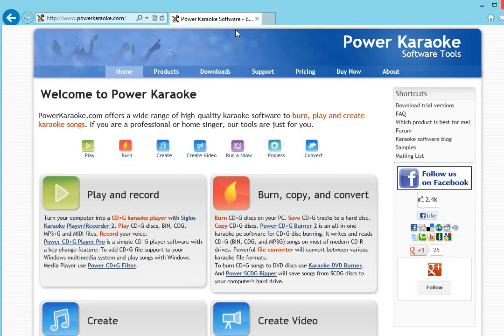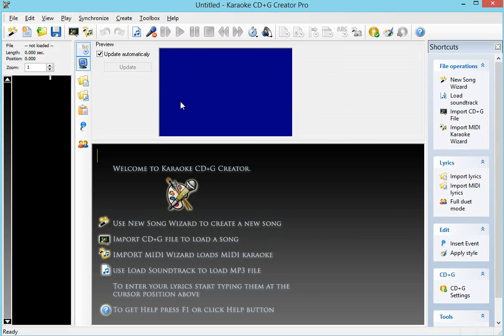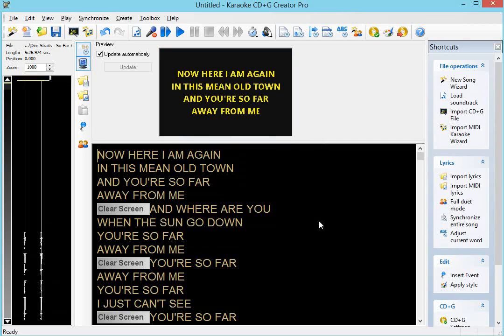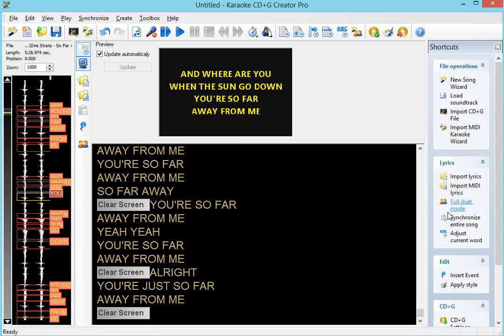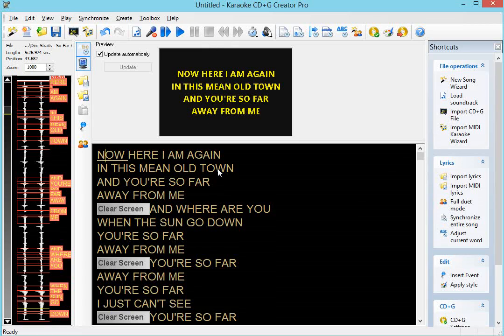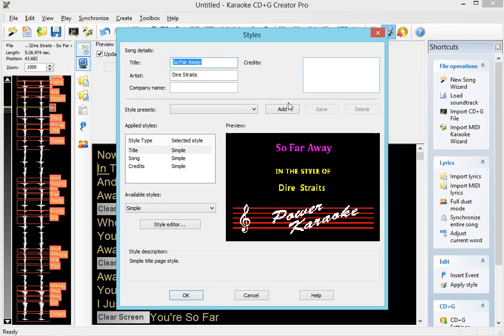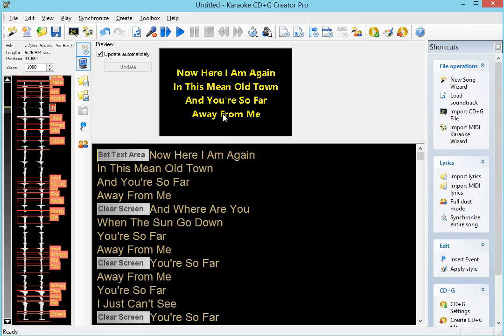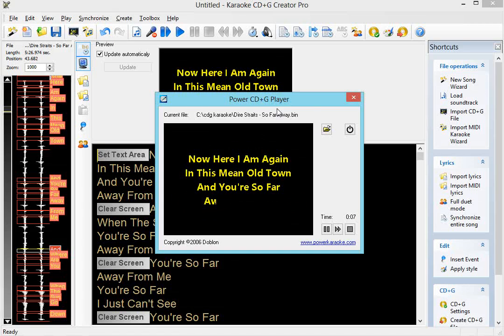How to import and edit CD+G karaoke song in Karaoke CD+G Creator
Tutorial on the latest addition to Karaoke CD+G Creator 2.4, which is a CD+G file import. It is an intelligent tool that allows loading existing CD + G songs and editing them in Karaoke CD + G Creator.